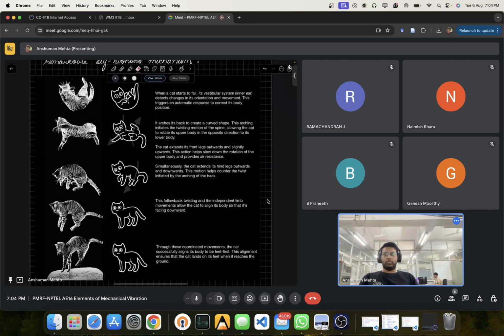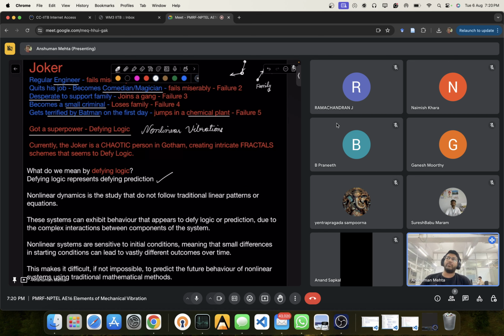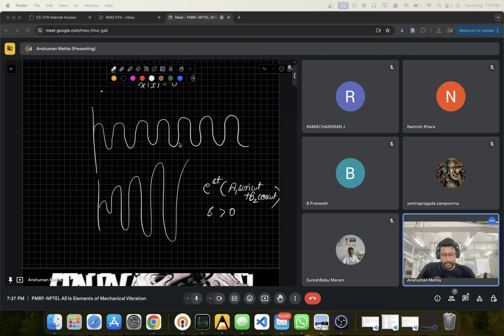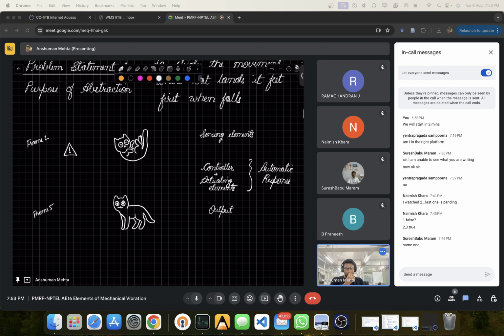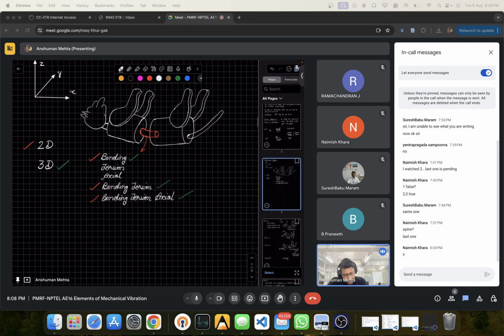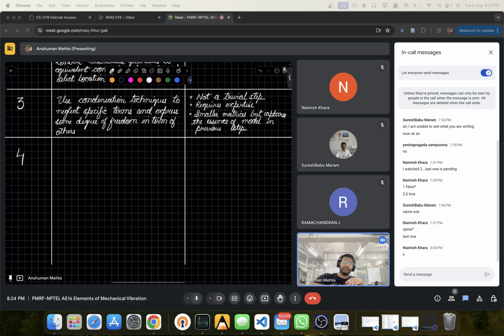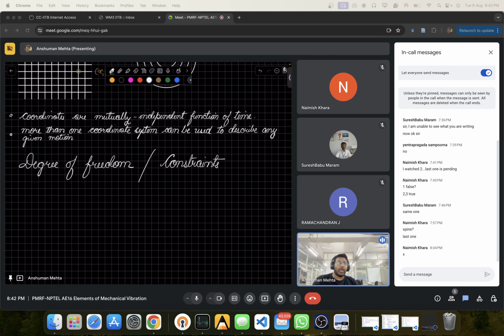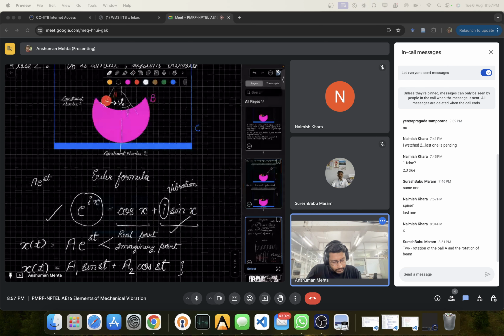Lecture 02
Practice Sessions for NPTEL AE 16 Elements of Mechanical Vibrations - Lecture 02